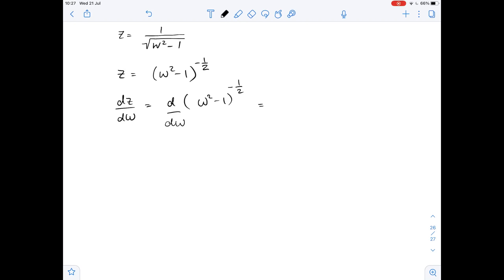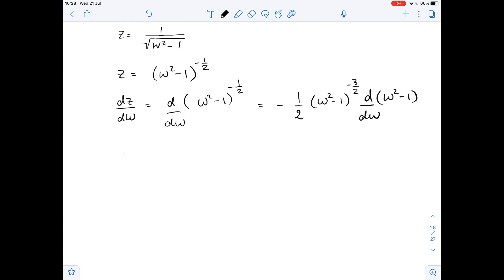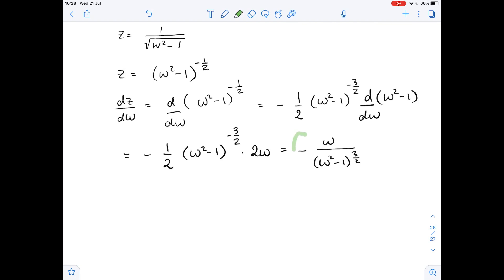Find the indicated derivatives. \frac{dz}{dw} if z = \frac{1}{\sqrt{w^{2}-1}} | Plainmath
Solution to Calculus and Analysis question: Find the indicated derivatives. \frac{dz}{dw} if z = \frac{1}{\sqrt{w^{2}-1}}